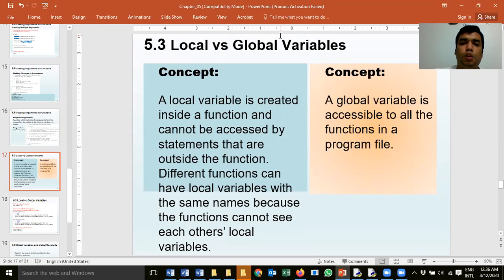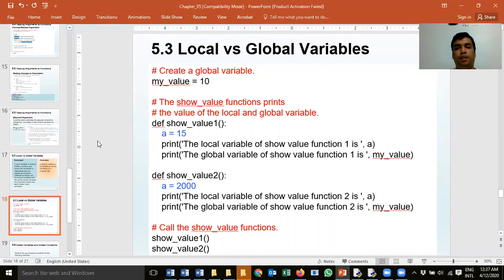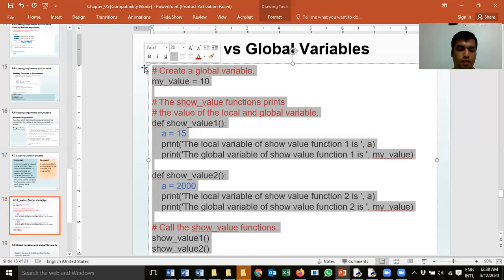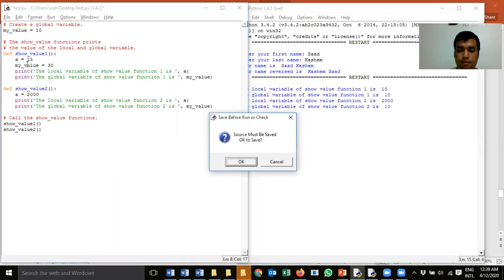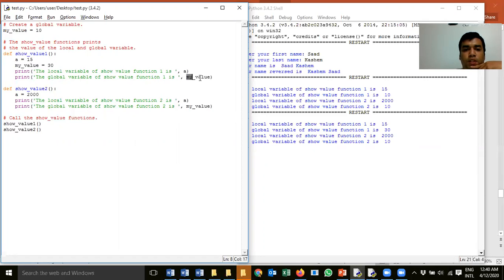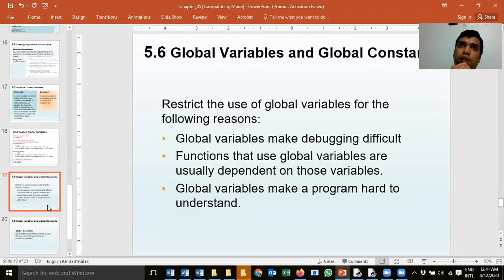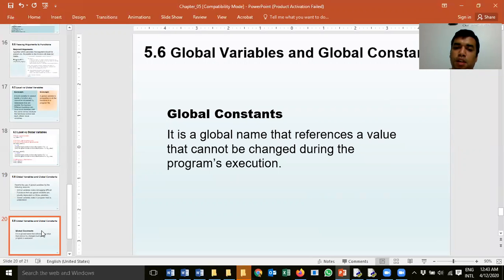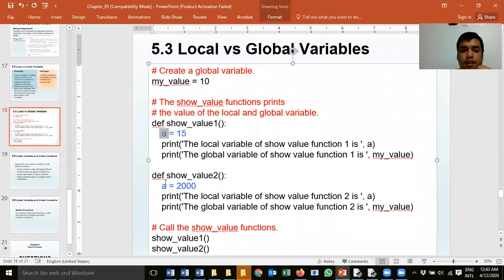Python Programming - Introduction to Functions - Part 3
Learning Objectives:

Global Variables and Global Constants